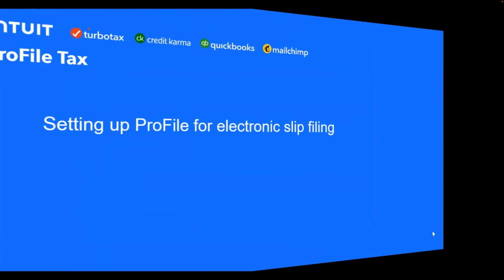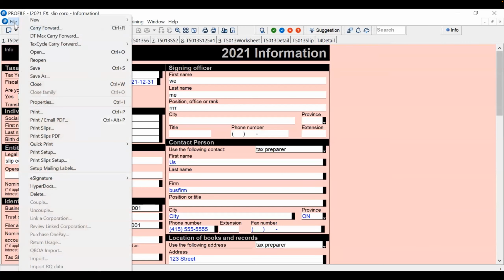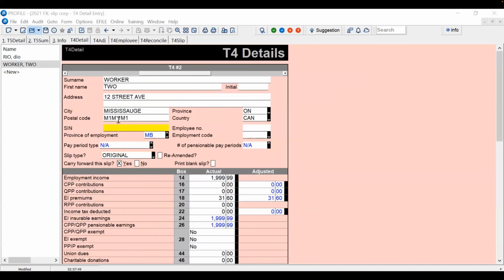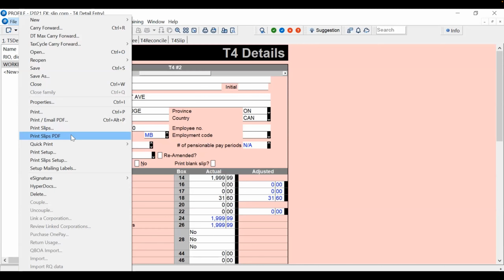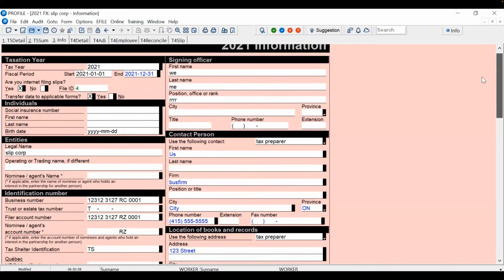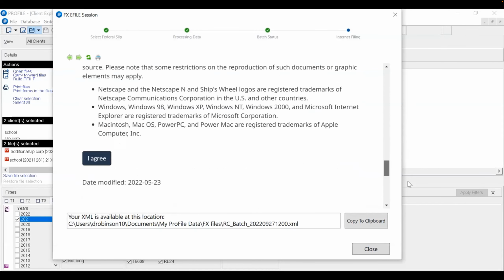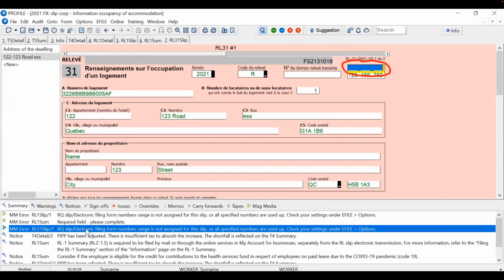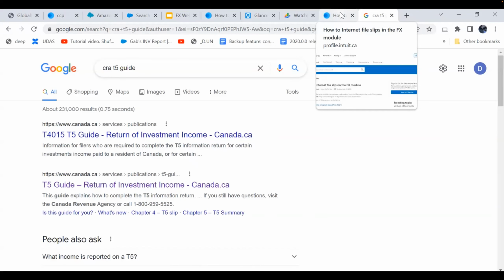Webinar: How to use ProFile FX module and slips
This webinar will cover how to:

- Set up ProFile for electronic filing for federal and QC slips
- Create and print slips
- Resolve auditor warnings
- File slips electronically
- Amend and cancel filed slips